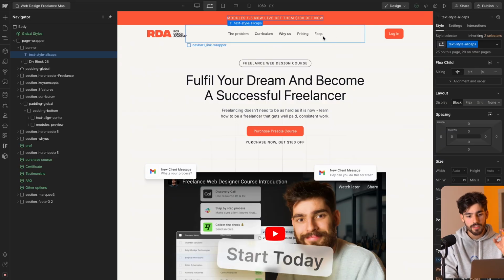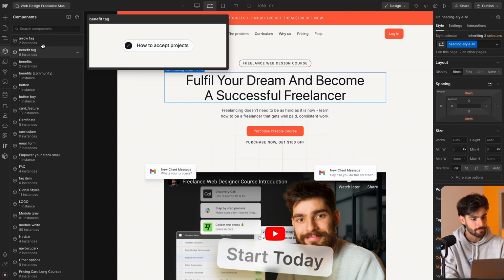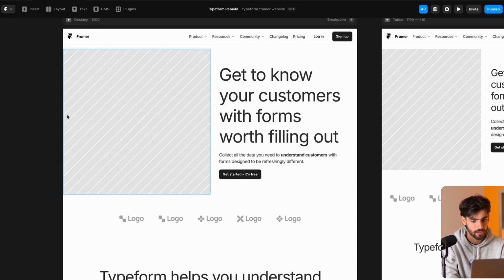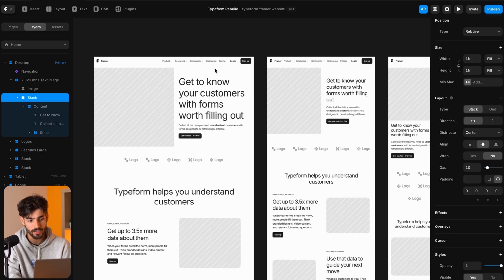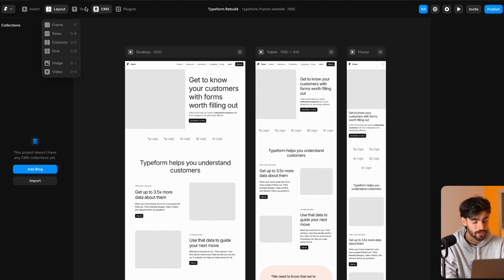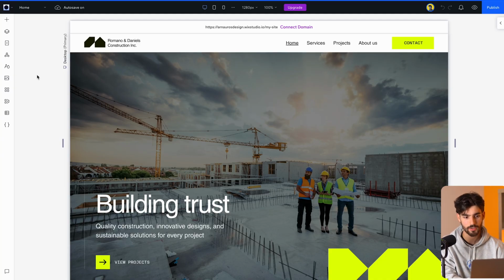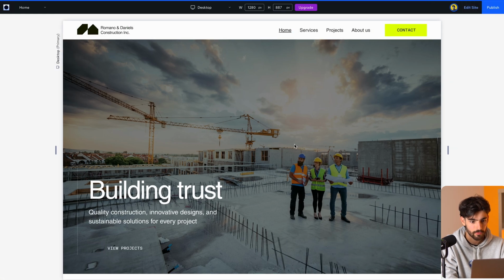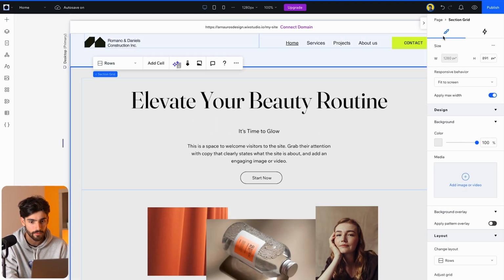No-Code in 2025: Everything Designers NEED to Know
In this video, we’re diving into the top three website builders for designers—Webflow, Framer, and Wix Studio. I’ll walk you through each platform’s unique design capabilities, ease of use, and customizability to help you decide which one suits your needs best. Whether you’re aiming for full control with Webflow, the streamlined experience of Framer, or the blend of simplicity and power in Wix Studio, I’ve got you covered.

0:00 Intro – Overview of the top 3 website builders for designers
0:32 Why These Builders? – Criteria for choosing Webflow, Framer, and Wix Studio
1:00 Webflow – Features, customization, and example projects
2:08 Challenges with Webflow – Learning curve, pricing, and usability
3:40 Framer – Flexibility, ease for Figma users, and CMS features
4:58 Unique Features of Framer – Stacks, app integration, and responsive design
6:08 Wix Studio – User-friendly design with powerful customization options
7:12 Wix Studio Interface – Blending simplicity and complexity
8:30 Which is Right for You? – Matching tools to project needs
9:05 Final Thoughts – Exploring your options and finding the best fit